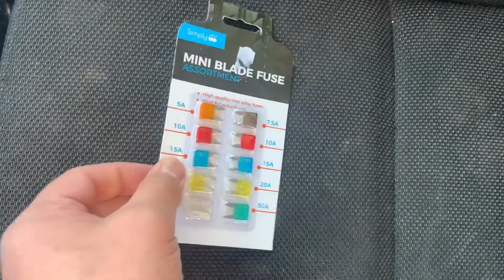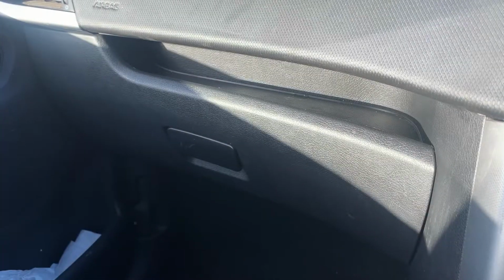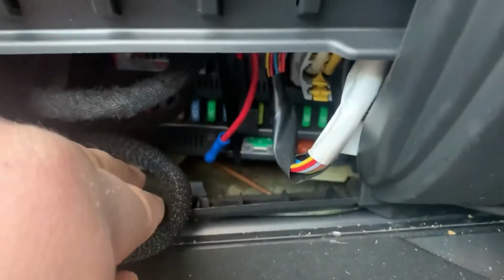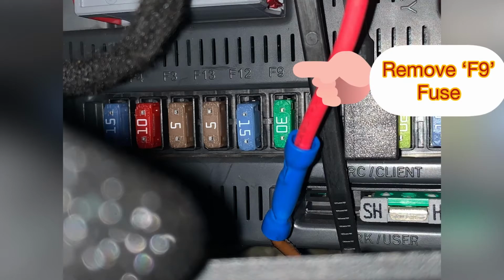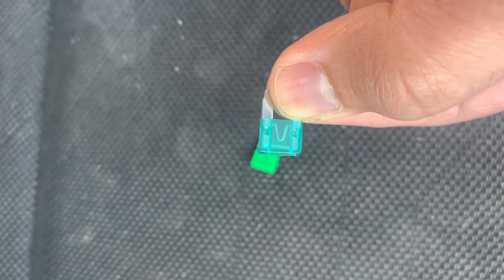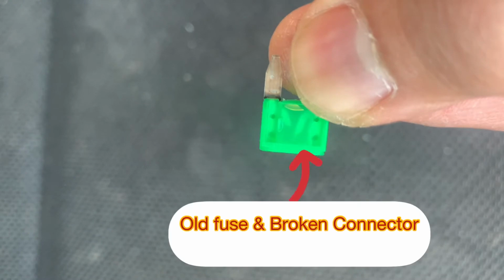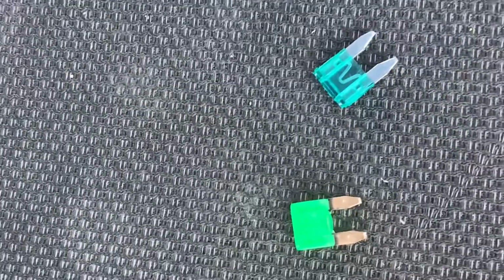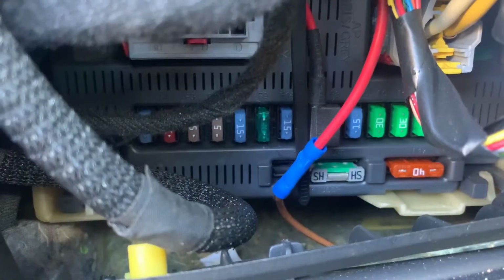Peugeot 207 - How To Replace Cigarette Lighter Fuse | Fusible briquet à cigarette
Hello, welcome to Fixtastic Solutions.

This video tutorial of a Peugeot 207 will show you How To Replace Cigarette Lighter Fuse | Fusible briquet à cigarette

Peugeot 207/206 بيجو - How To Change A Brake Light | Replace Rear Bulbs | changer le feu stop

Peugoet207_ Fusible_briquet_à_cigarette
فتيل207#
207بيجو#